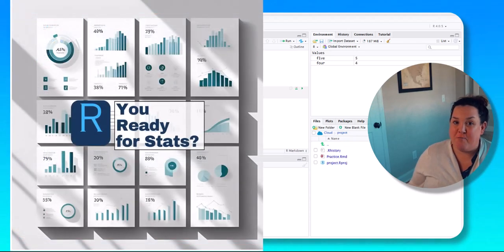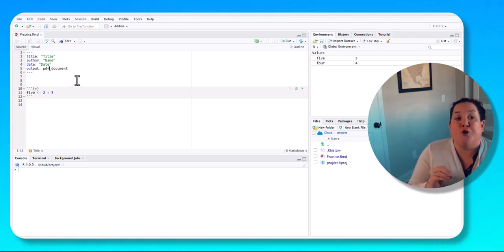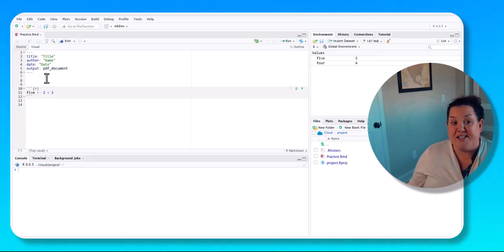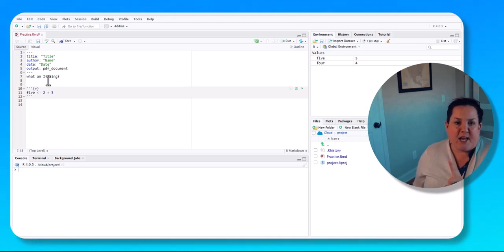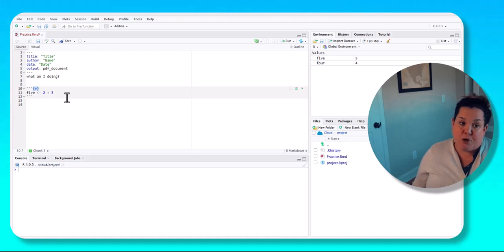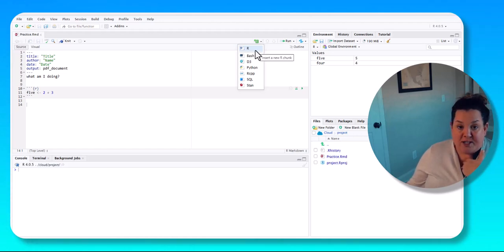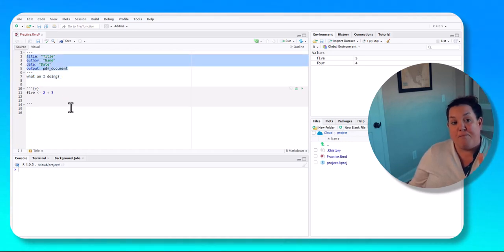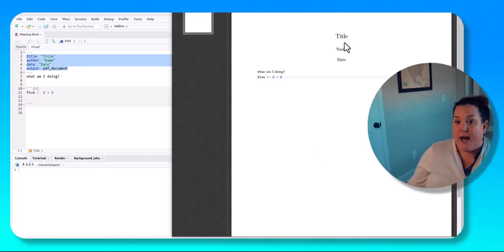R Markdown Pane Explained